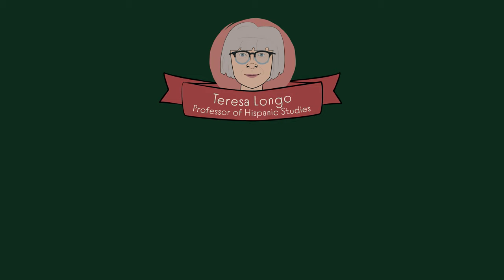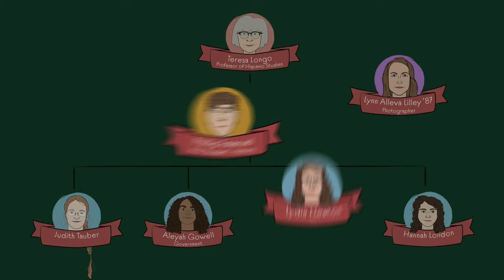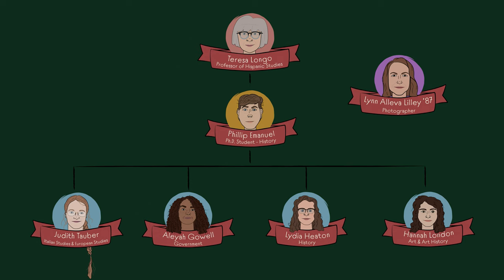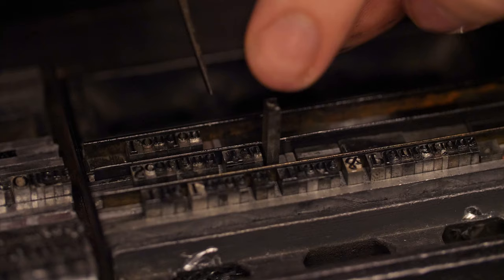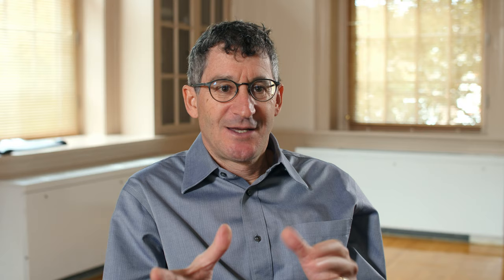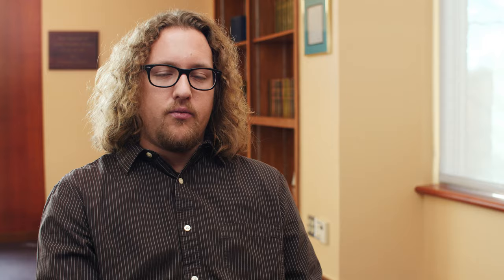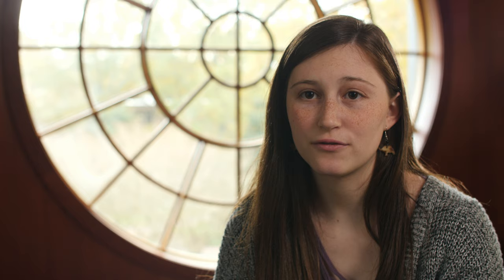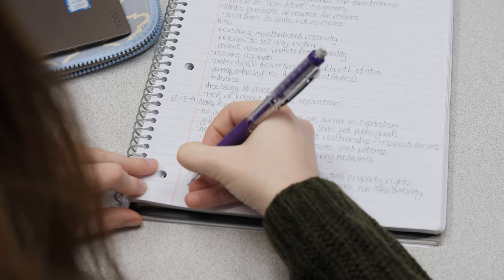VERTically Integrated Research Teams | W&M Charles Center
In Spring 2019, William & Mary launched two new VERTically integrated research teams in the Humanities. W&M professors, graduate students, and undergraduates come together in pursuing research questions, joined by outside specialists whom could be alumni.

MB011MDBKCDNJST